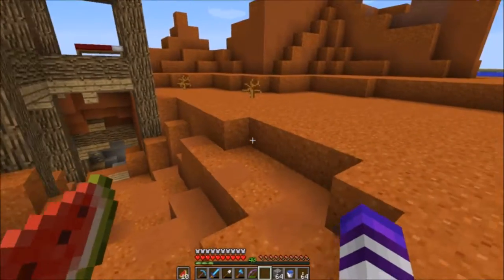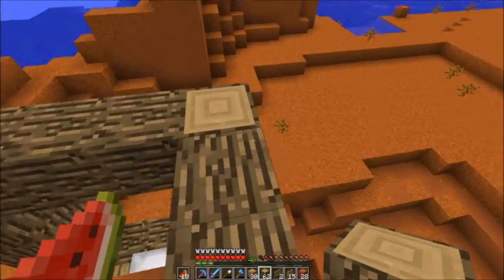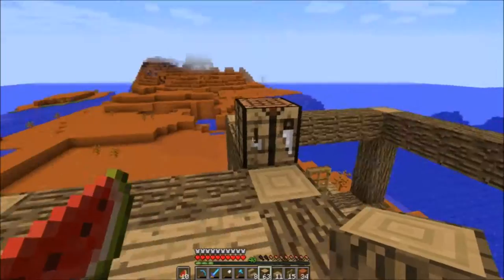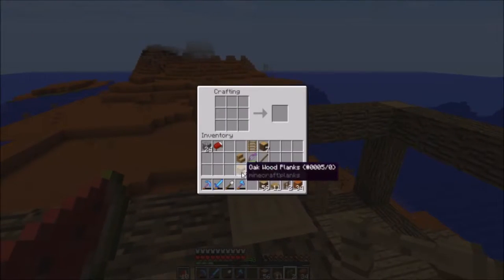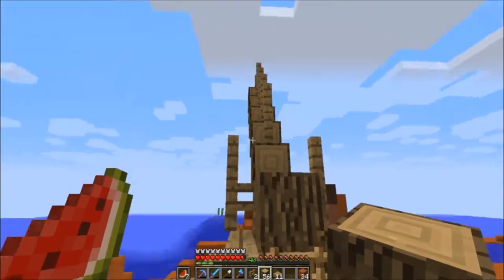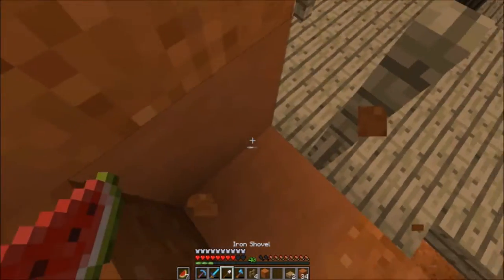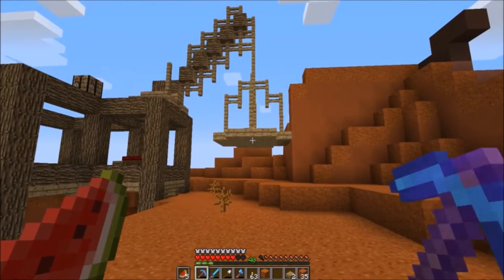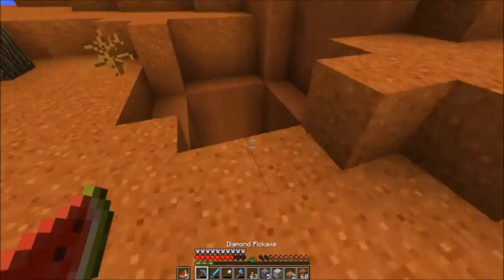"WESTERN CRANE" | Minecraft | Ep. 80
In this video we design a crane for our western themed town!

Links -